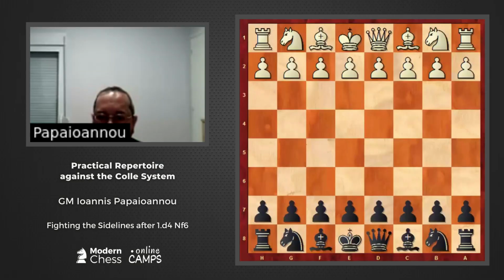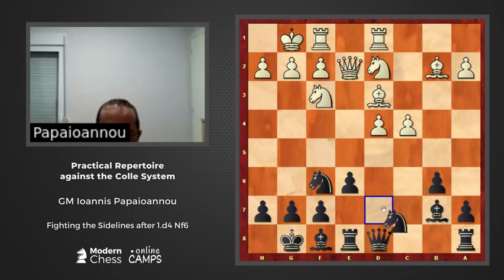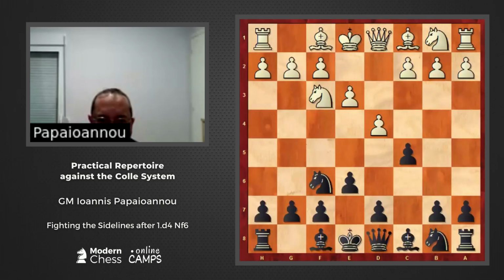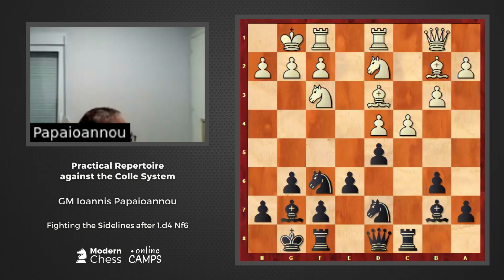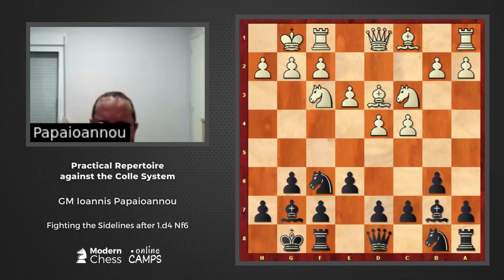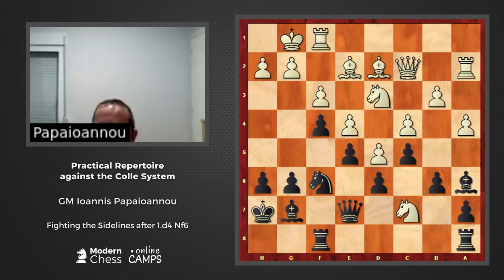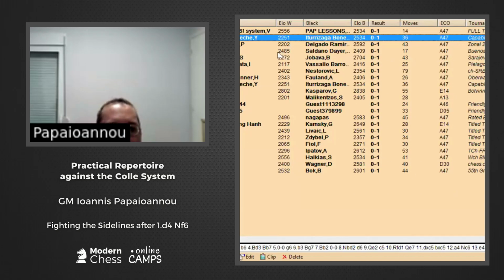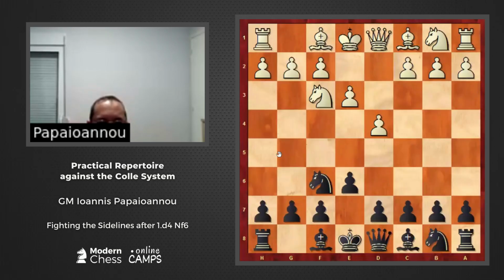practical repertoire against the colle system gm ioannis papaioannou